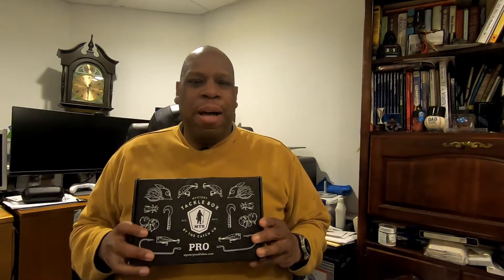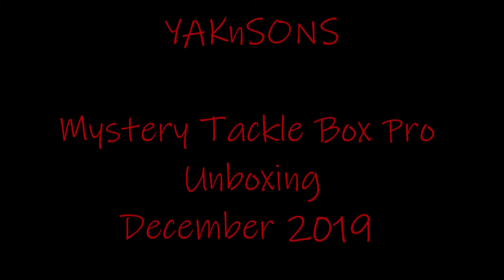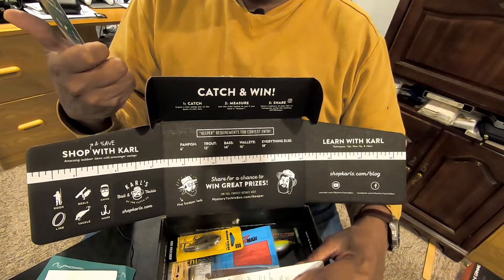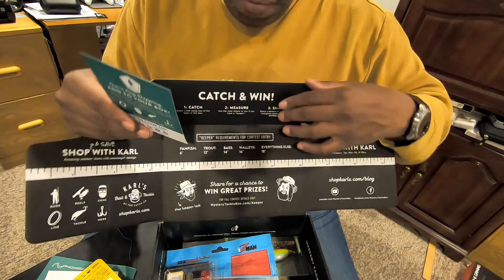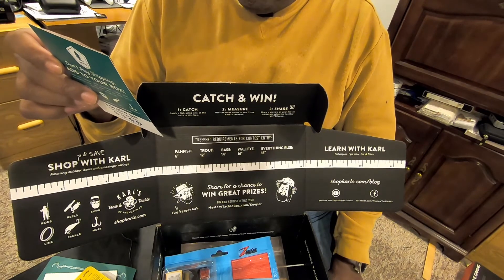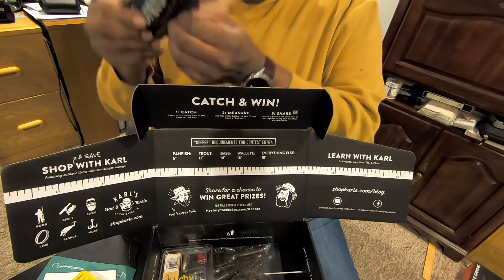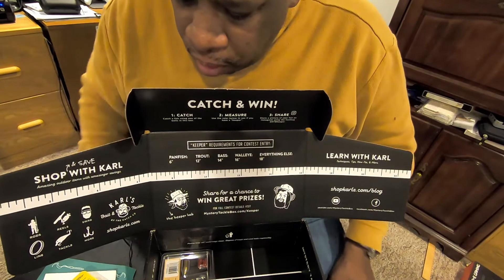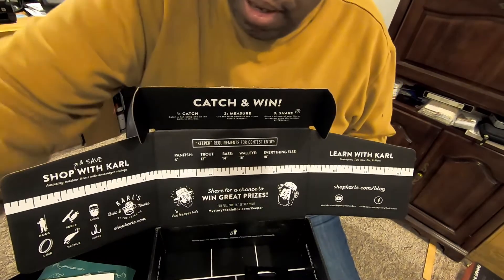Mystery Tackle Box Pro Unboxing - December 2019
Mystery Tackle Box Pro Unboxing for December 2019
To learn more about these baits visit:
AboutMyBox.com/KIT-BASSPRO85A02A

Check Karl’s Bait & Tackle holiday discounts (Get $5 off your fist purchase)

Gear We Use:

Kayak Gear:
Hobie Pro Angler 14
Lightning Strike HD
Lifetime Sport Fisher
NRS Chinok Fishing PFD Life Jacket
NRS Pilot Knife
NRS Backwater Neoprene Wet Shoe
NRS Kayak Bildge Pump
RAILBLAZA Ctug Kayak Trolley Cart
RAILBLAZA Camera Boom 600 R-Lock
YakAttack Omega Pro Rod Holder
Power-Pole Micro Anchor

Rods & Reels
Lew's Carbon Fire/Okuma  Stratus VI
Lew's Mach II Speed Spool Baitcast Combo
Lew's Carbon Blue GT Spin Combo
Lew's Mach 1 Speed Spin Combo
Berkley Baitcaster Rod / Abu Garcia bmax3
Pflueger President Spinning Combo
Cam's "GOLD" Nasty Stik Microlite Spinning Combo

Camera Gear:
GOPRO Hero 7 Black
Cannon EOS Rebel 3Ti
Rode VideoMicro Compact On-Camera Microphone
PowerDevise Lavalier Microphone